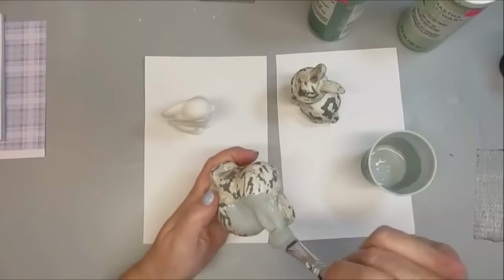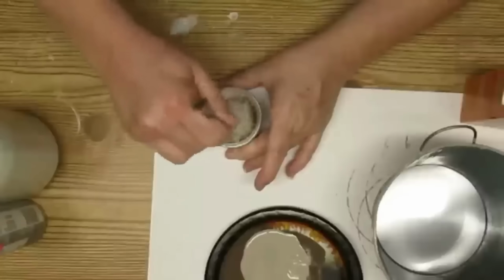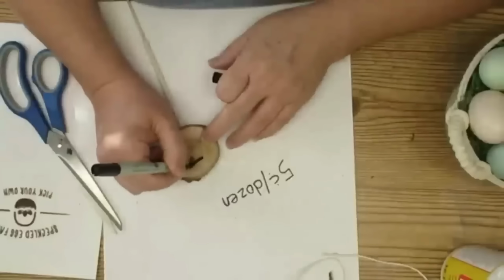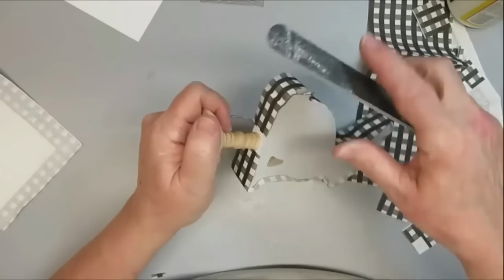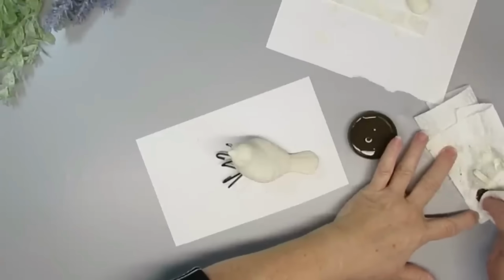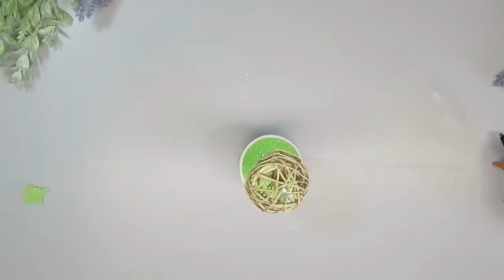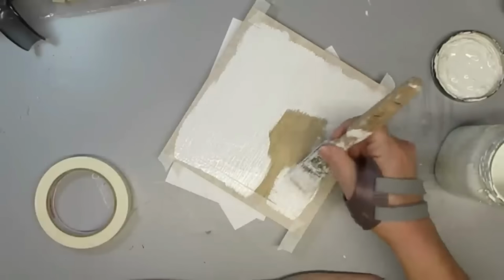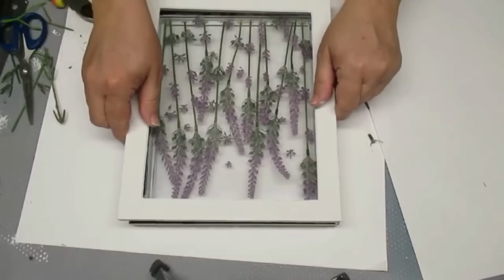YOU HAVE TO TRY THESE EASY & QUICK SPRING DECOR DIYS!~Trash to Treasure & Dollar Store Makeovers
You just have to try these easy and quick spring decor diys! Taking trash and turning it into treasures is so much fun, and making over dollar store finds is always simple. Add a little paint, some floral details, and you're ready to style your home for spring. Enjoy!

(You will need to create an account and then log in to download the printables.)

Code: SCHWOWIN

GLUE
~Aleene's Gel Glue
~HeatnBond for Fabric
~Starbond Products:
Medium Glue:
Accelerator Aerosol:
Thin, Medium & Thick Glue plus Accelerator Aerosol Bundle:
~Weldbond Glue:

TOOLS
~Hoto Rotary Tool:
~Clamping Mitre Box
~Miter Shears:
~AdTech Glue Gun:
~Fabric Scissors:
~Rotary Cutter for Fabric:
~Krylon Spray Paint Trigger:
~Gorilla Glue Mini Heat Gun Dual Temp
PAINT BRUSHES
~Fusion Multipack Paint Brushes by Staalmeester
~Fusion 'D' Paint Brush by Staalmeester
~Fusion Pointed Sash Brush by Staalmeester

PAINTS
~Folk Art Multisurface Paint:
~Americana Gel Stain:
~Sharpie Oil Based Paint Pens, pack of 3:
~Folk Art Chalk Paint, various colors
~Talc Powder to make your own Chalk Paint

~Lamb's Ear Greenery Vine:
~Artificial Lavender:
~Artificial Boxwood Pointed Leaves:
~Artificial Boxwood Round Leaves:

~Stamp Cleaning Pad:
~Stamp Cleaner Spray:

~Teflon Heat Resistant Sheets and Tape:
~Hiipoo Mini Heat Press